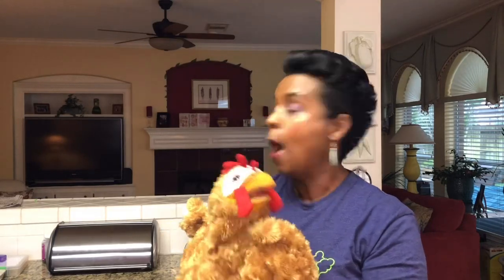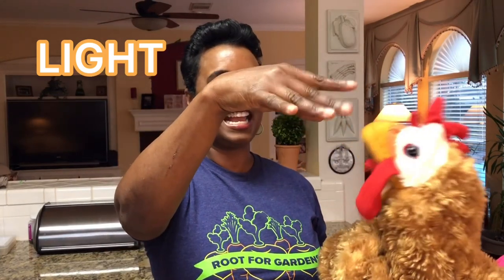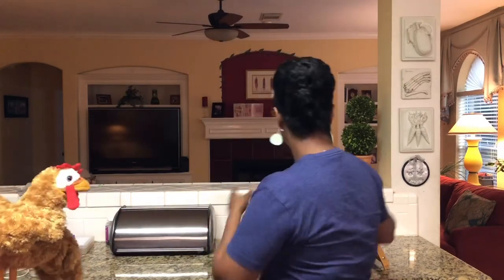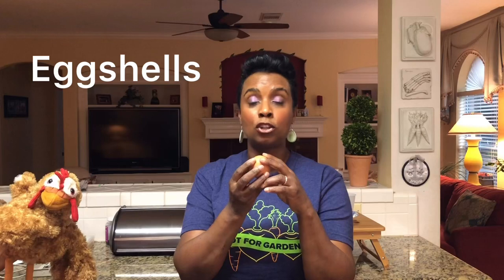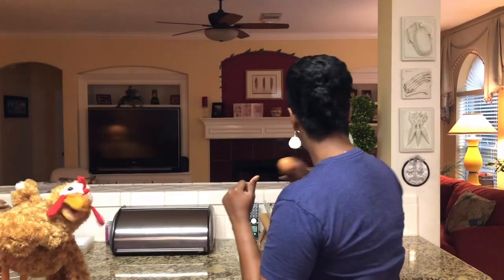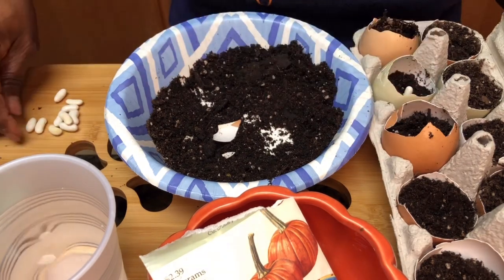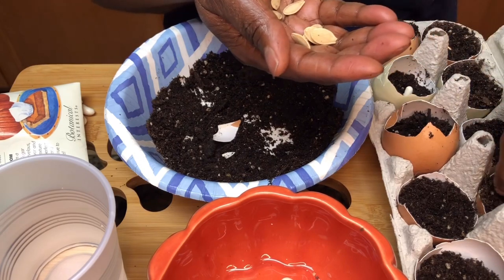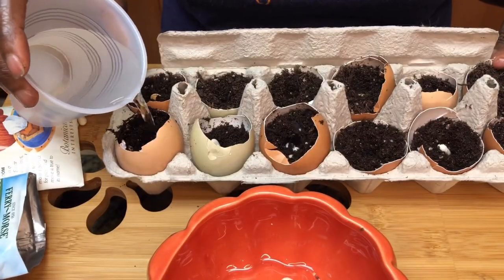Plant a Seed with ChickaDee and Me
Learn what plants need to be happy and healthy as Ms. Karavias and ChickaDee, Plant a Seed unconventionally!

What you will need:
12 Seeds
Potting soil
Water
Empty eggshells
Egg carton